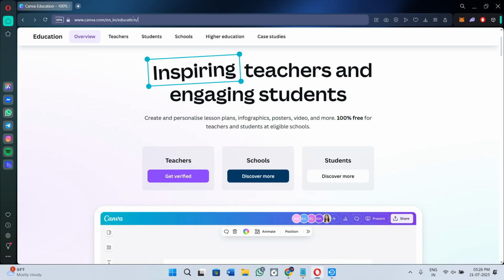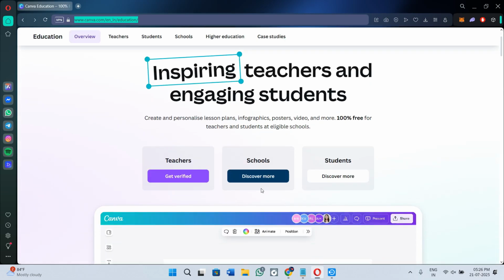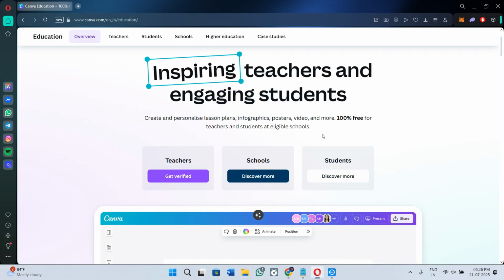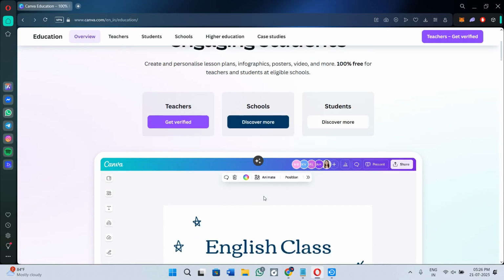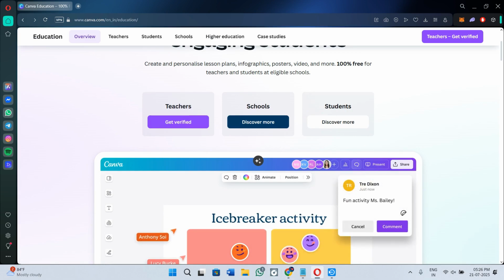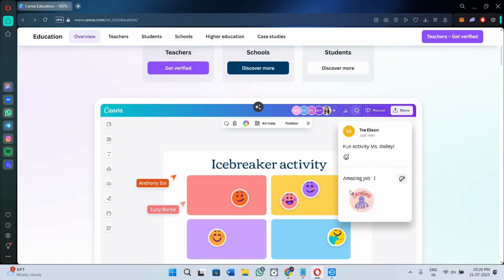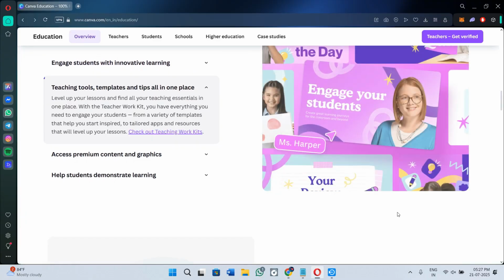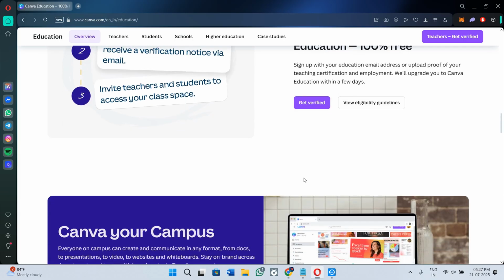How To Get Canva Pro For Free In 2025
✨ How to Get Canva Pro for FREE in 2025 (Legally!) | 3 Working Methods

This video shows students and teachers how to get Canva Pro completely for free through Canva's education program. The tutorial covers each step, explaining exactly how to get connected for free through the official Canva website. Learn how to use Canva and access all the premium features at no cost!

🛠 What You Can Do with Free Canva Pro:
• Remove backgrounds instantly with AI
• Access premium templates (Resumes, Instagram Reels, Logos)
• Use Magic Design (AI video generator)
• Export with transparent PNGs